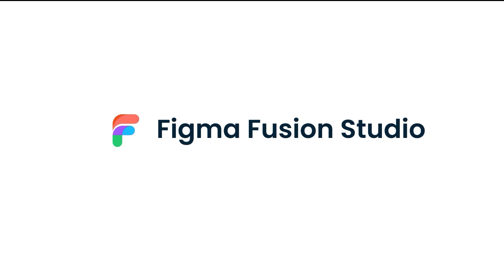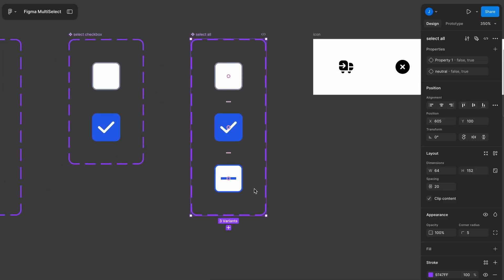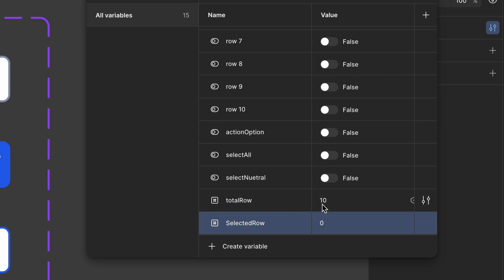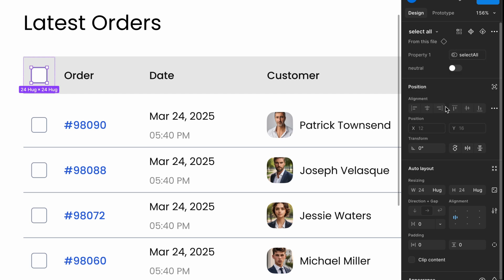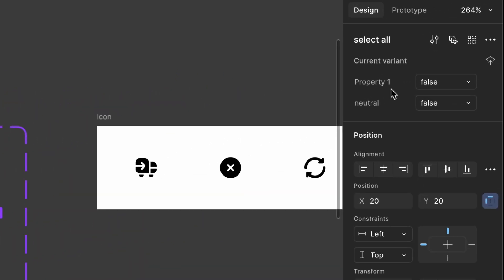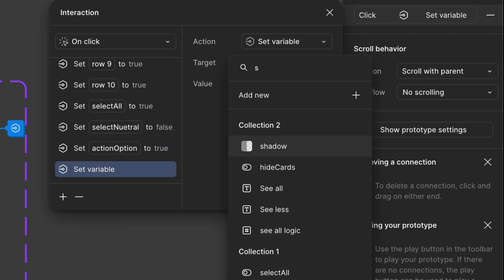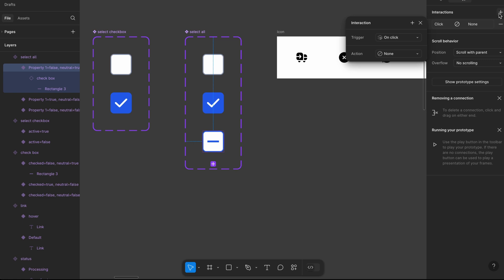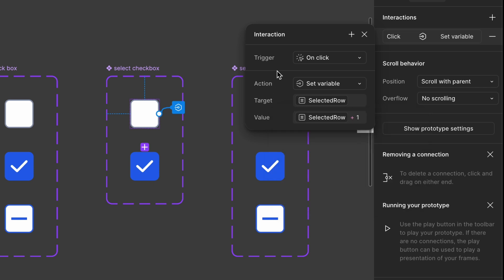Advanced Figma Variables: Multi-Select & Individual Selection Using Checkboxes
💡 Source File Available on Figma Community – Make a copy and experiment with it!

In this tutorial, we dive deep into advanced Figma variable solutions using a real-world example: a Latest Orders History Table with multi-select and individual selection functionality.

Managing checkboxes in Figma might seem simple, but when dealing with select all, individual selection, deselection, and dynamic visibility controls, things get complex. That’s why I’ve created this step-by-step guide to help you master:

🔹 Setting up Boolean variables for checkboxes
🔹 Handling "Select All" & "Deselect All" functionality
🔹 Implementing neutral states for checkboxes
🔹 Using conditional logic to dynamically control selections
🔹 Updating selected row count & visibility of action menus

This method ensures a scalable and component-driven approach that works seamlessly in any design system. Whether you're a beginner exploring Figma variables or an advanced user refining your workflow, this tutorial will help you enhance your interactive prototypes.

📌 Like & Follow for More In-Depth Figma Tutorials! 🚀